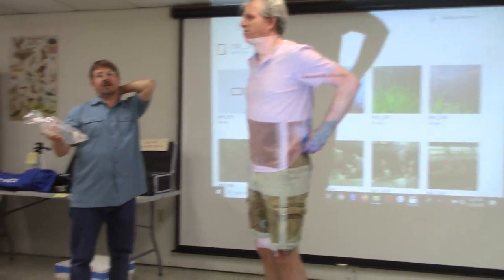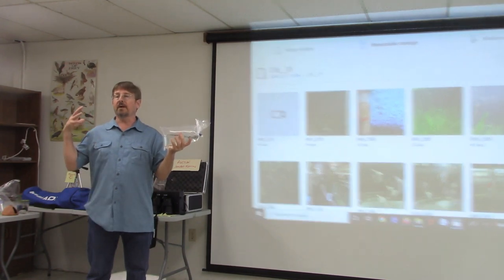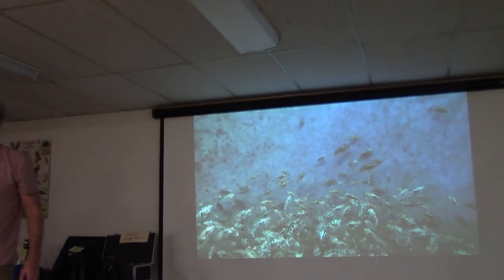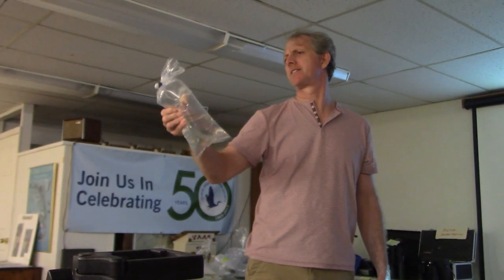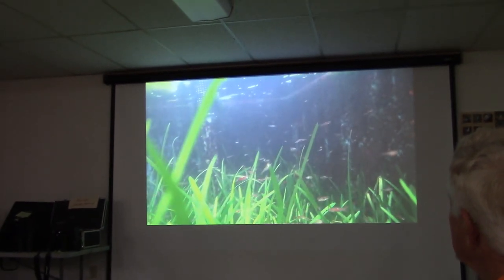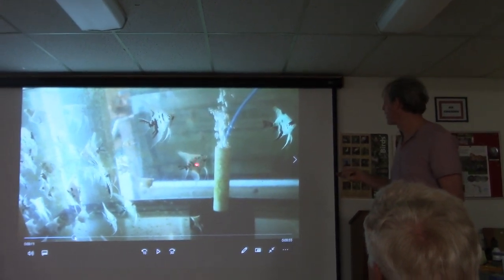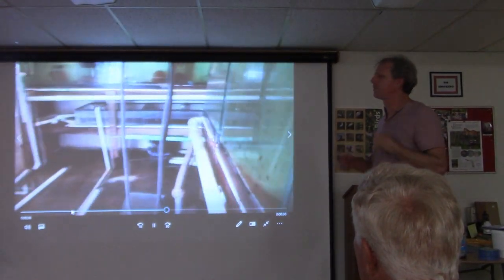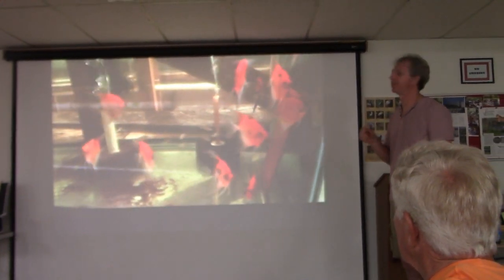Master Level Ph Control - Andres Ryan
This program was presented at the Venice Aquarium Society January 16, 2020 meeting. It is an in depth study of the cause, effect, and control of Ph in the aquarium.